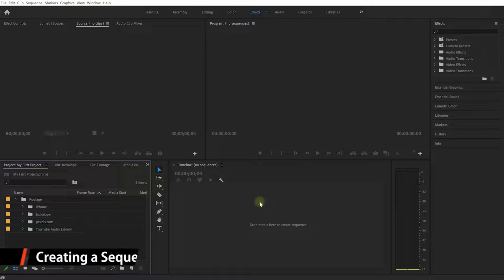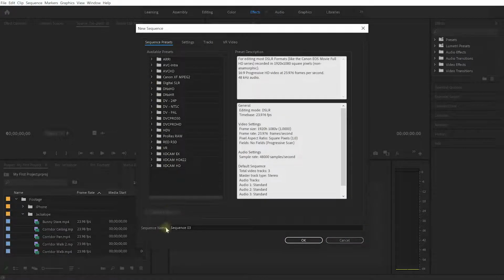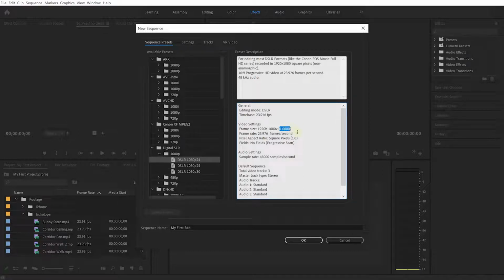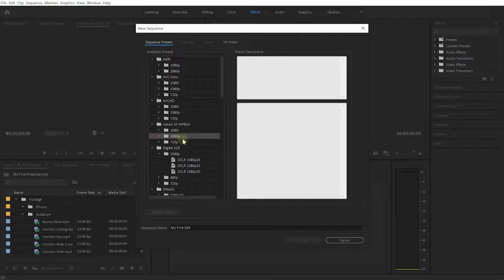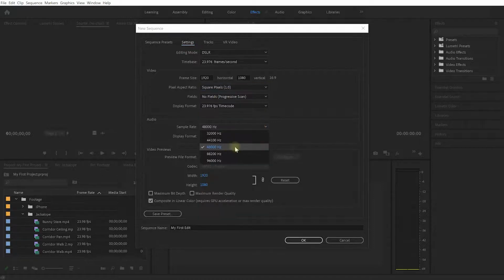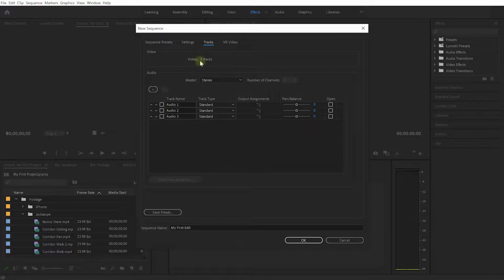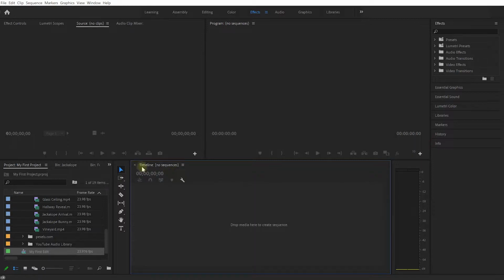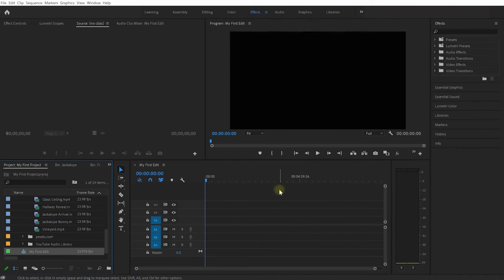12 July 2022(5)